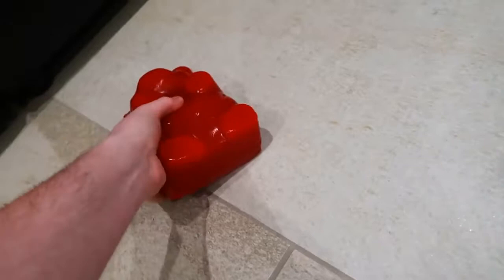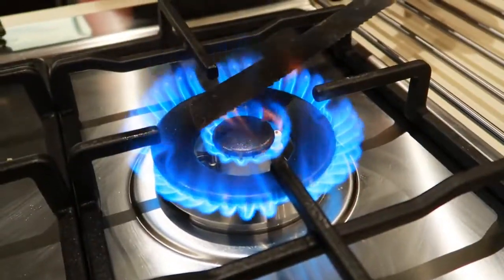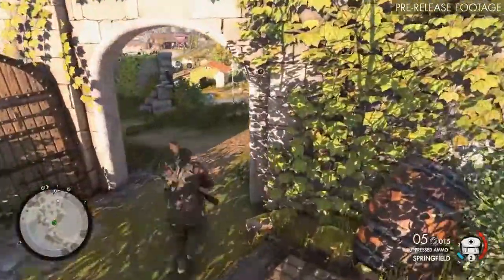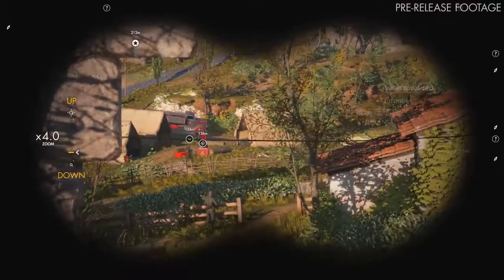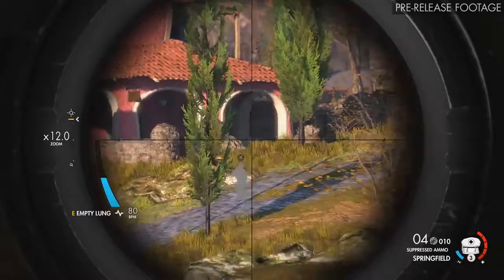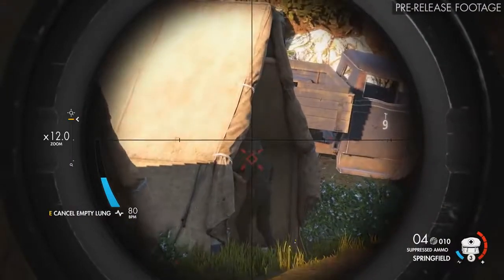EXPLODING HEADS + Gummy Bears - Sniper Elite 4